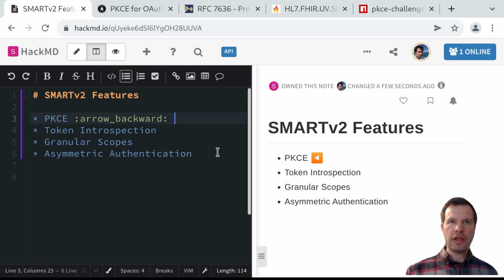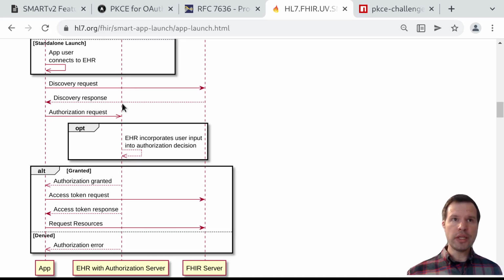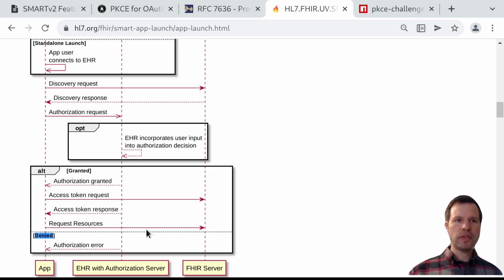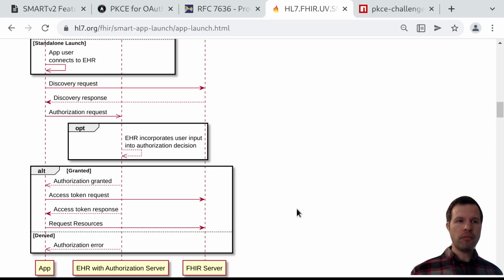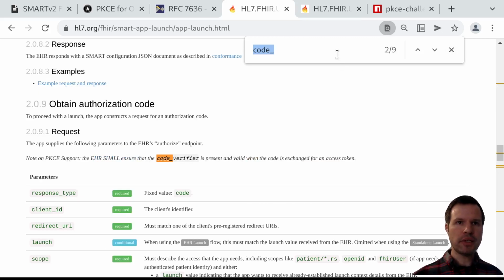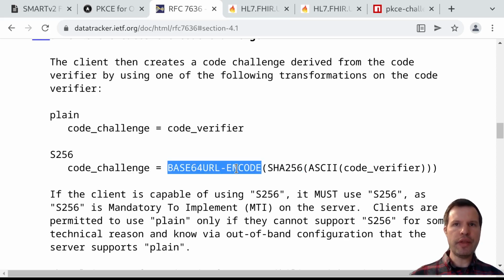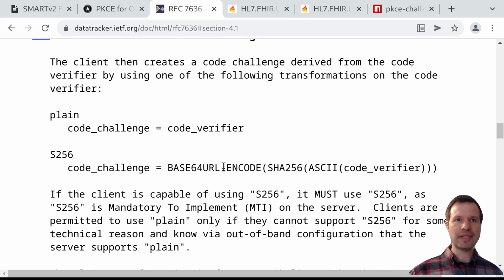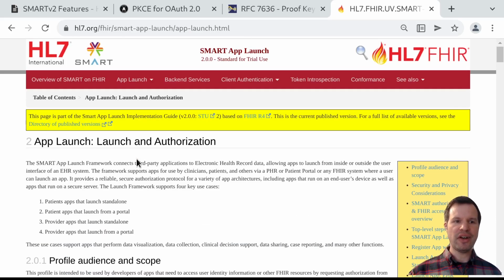SMART V2 Features: PKCE (Proof Key for Code Exchange)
This video provides an overview of PKCE (Proof Key for Code Exchange) as used in SMARTv2. We discuss the motivation behind PKCE; review where PKCE fits into the SMART App Launch; outline conformance expectations for SMART servers and SMART apps; and share pointers to resources for understanding PKCE more deeply, as well as client libraries for implementing PKCE support.